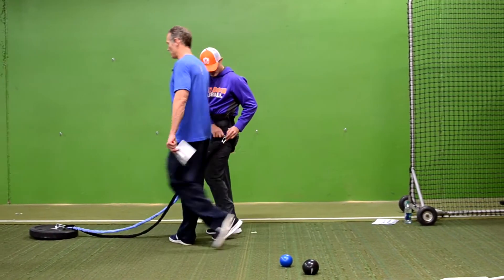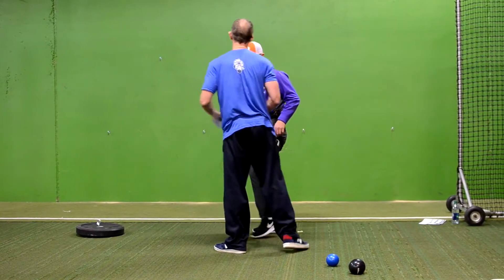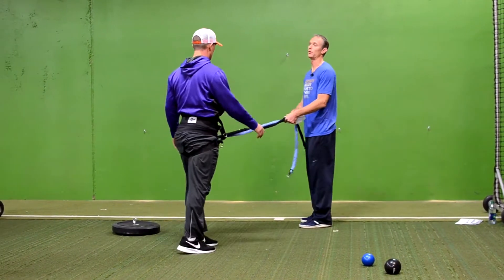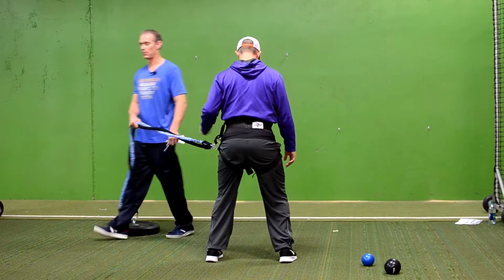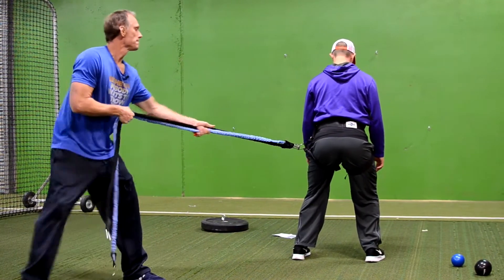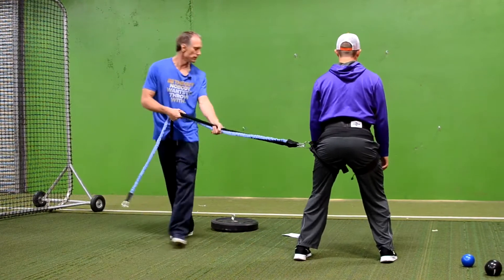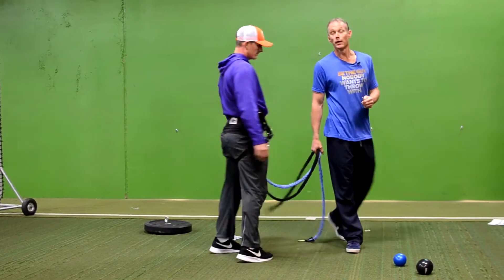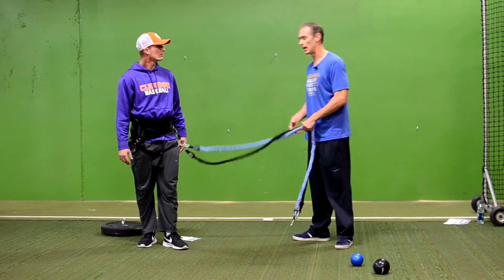Pitch-A-Palooza 2016 Lantz Wheeler Bonus Night Trailer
In this video, Lantz Wheeler demonstrates so many ways that the Core Velocity Belt can be used to develop pitchers. Check out the entire video along with the rest the the 2016 Pitch-A-Palooza lineup here: